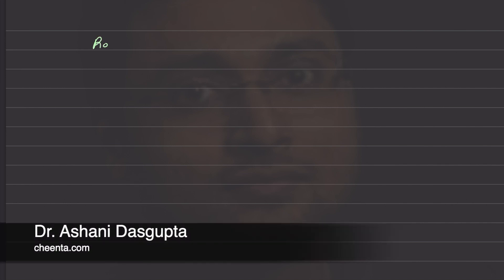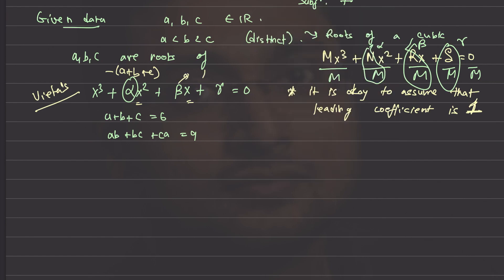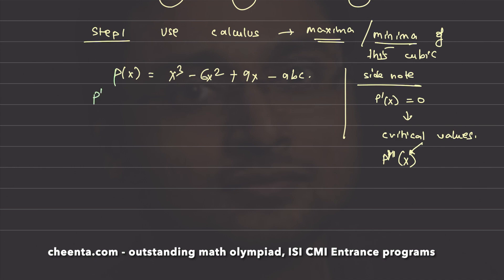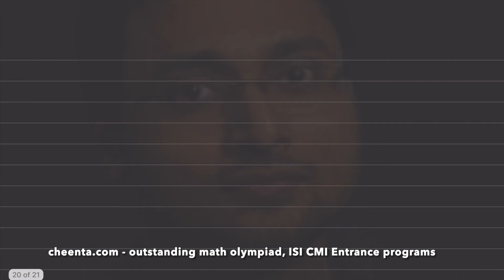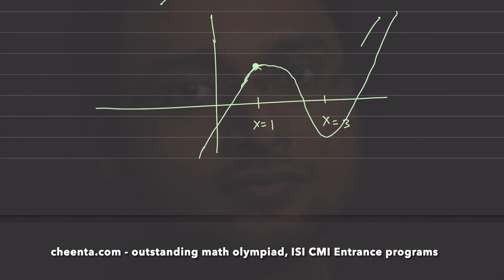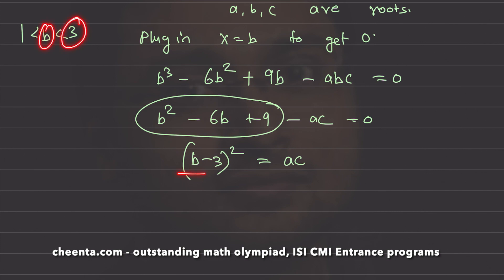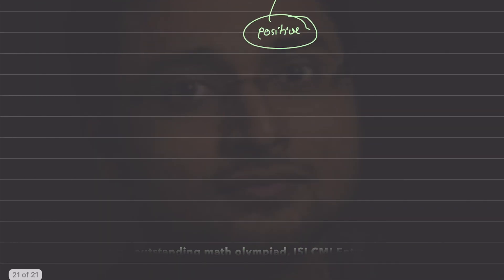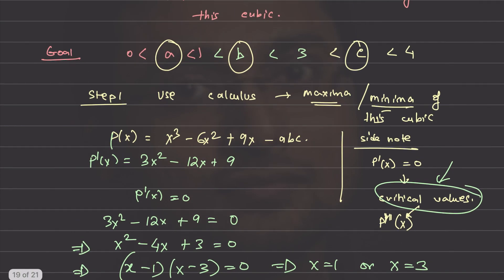Learn Root Hunting - ISI 2021 Subjective 7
Learn about approximating roots of a cubic equation using this problem from ISI BStat BMath Entrance 2021

Let 𝑎,𝑏,𝑐 be three real numbers which are roots of a cubic polynomial, and satisfy 𝑎+𝑏+𝑐=6 and 𝑎𝑏+𝑏𝑐+𝑎𝑐=9. Suppose a is less than b is less than c. Show that a is between 0 and 1, b is between 1 and 3 and c is between 3 and 4.